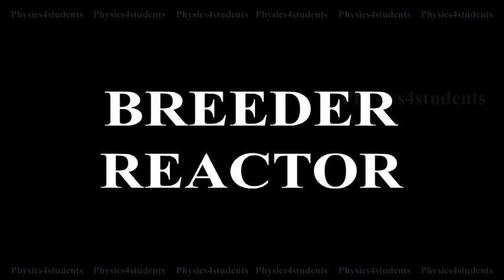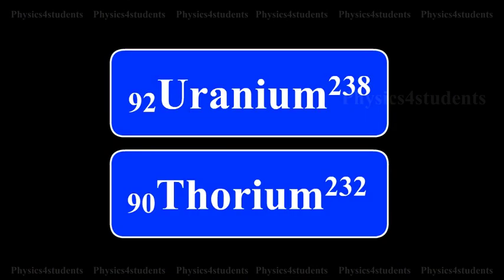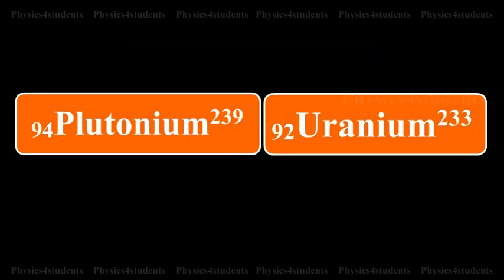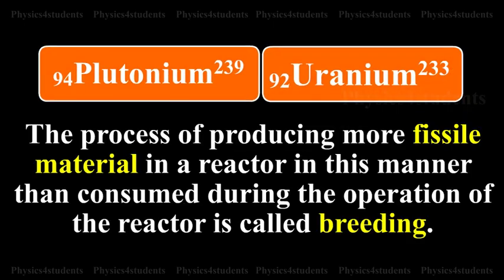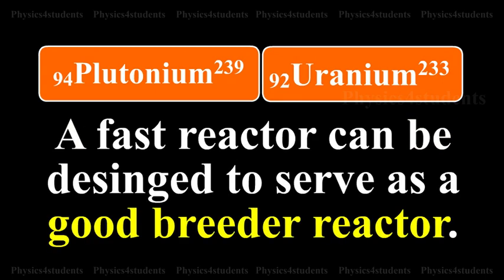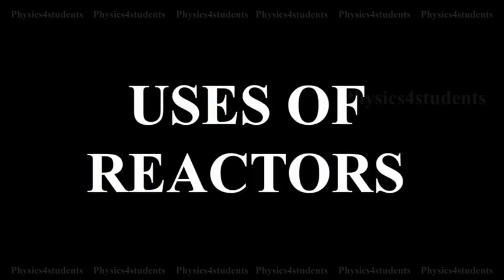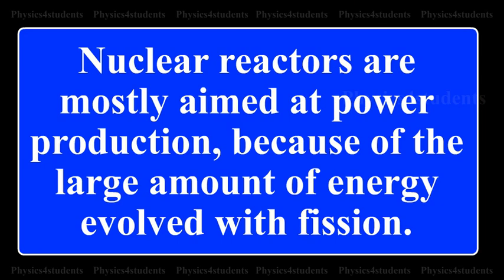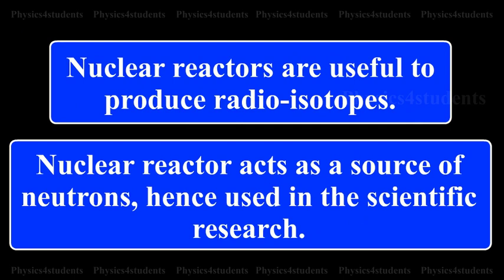Breeder Reactor and Uses of Reactors | Physics4students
In Breeder Reactor, Uranium 238 and Thorium 232 are not fissile materials but are abundant in nature. In the reactor, these can be converted into a fissile material Plutonium 239 and Uranium 233 respectively by absorption of neutrons. The process of producing more fissile material in a reactor in this manner than consumed during the operation of the reactor is called breeding. A fast reactor can be designed to serve as a good breeder reactor.

Uses of reactors
(1) Nuclear reactors are mostly aimed at power production, because of the large amount of energy evolved with fission.
(2) Nuclear reactors are useful to produce radio isotopes.
(3) Nuclear reactor acts as a source of neutrons, hence used in the scientific research.